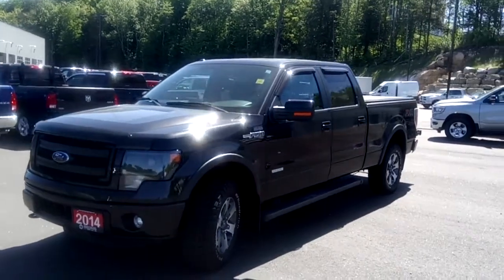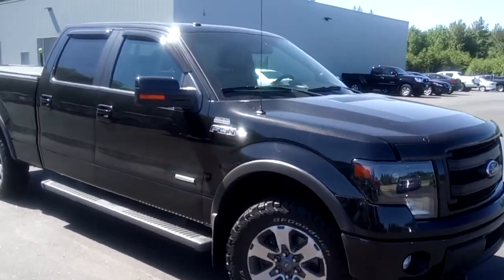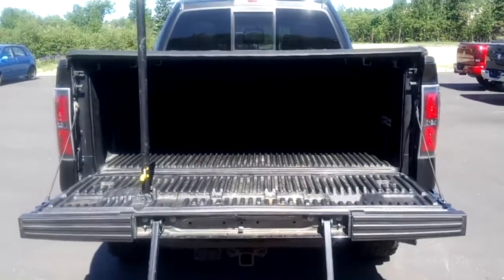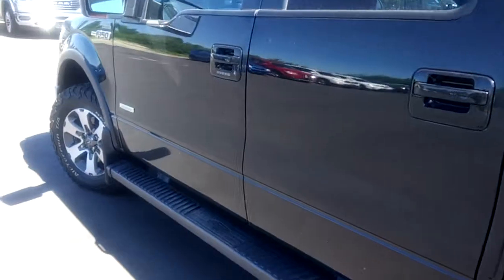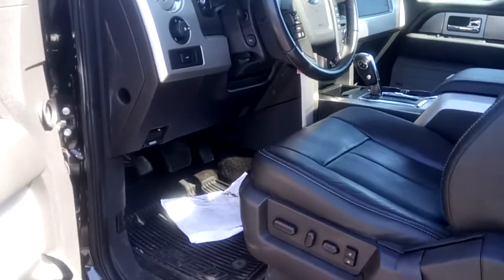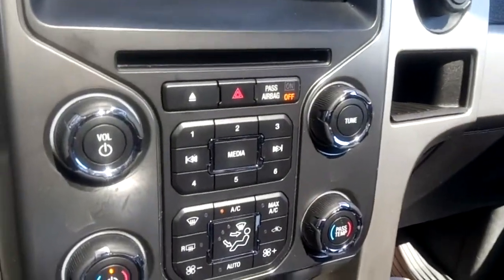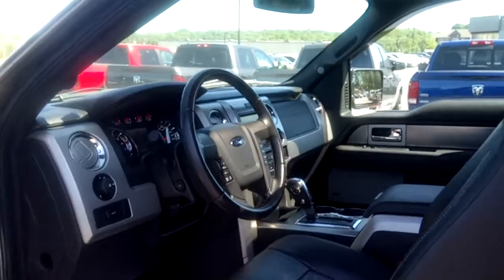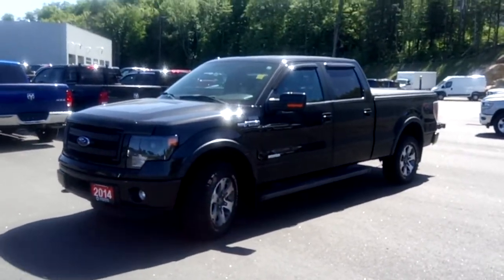2014 Ford F-150 Fx4